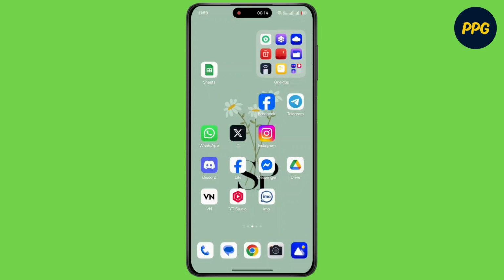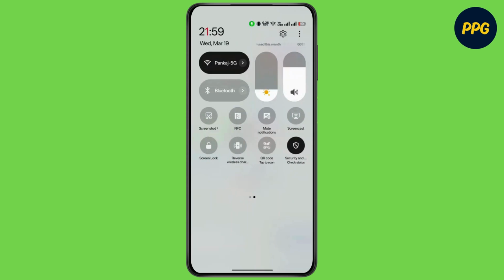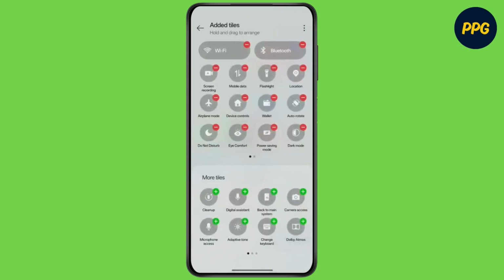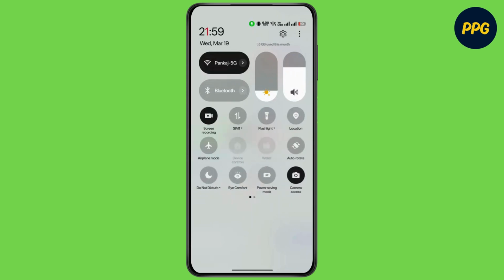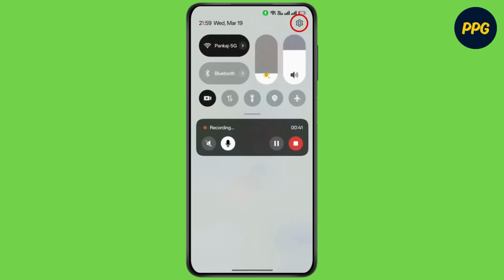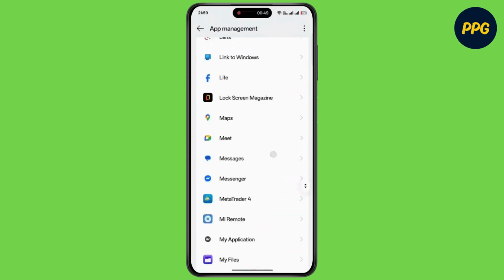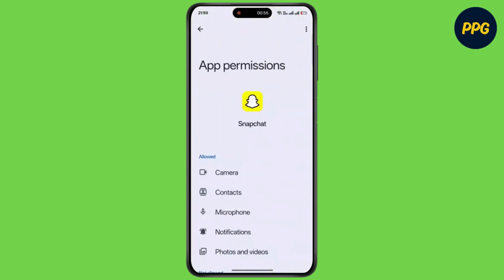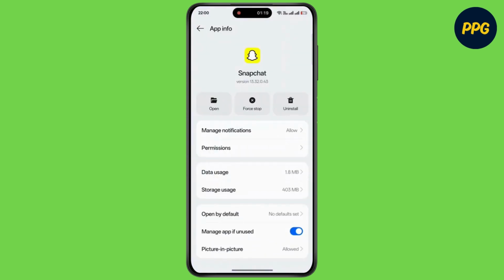How To Allow Camera Access On Snapchat When No Camera Option ?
Hello Guys,

Welcome to our step-by-step guide on "How To Allow Camera Access On Snapchat When No Camera Option?"! If you're facing issues with camera access on Snapchat and can't find the camera option, this video is for you. We'll show you how to fix the problem and allow camera access on Snapchat, even if the camera option seems to be missing. Whether it’s a settings issue or an app permission, we'll walk you through the steps to get your Snapchat camera working again!

In this video, you will learn:

How to allow camera access on Snapchat
How to fix the missing camera option on Snapchat
Tips for resolving Snapchat camera issues
How to enable camera permissions on Snapchat
What to do when Snapchat doesn't have the camera option